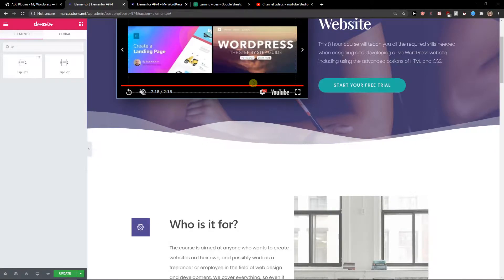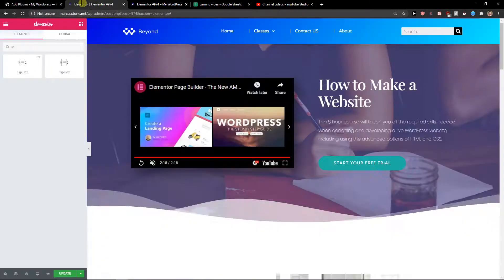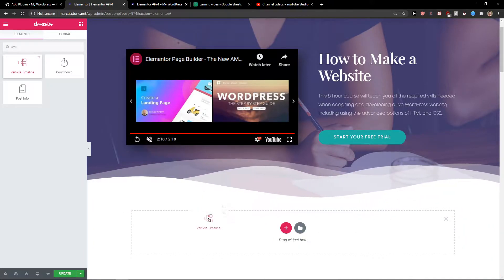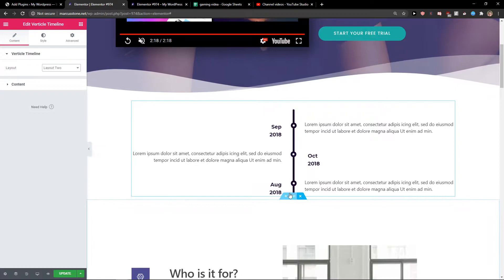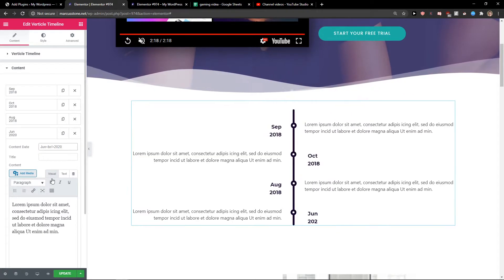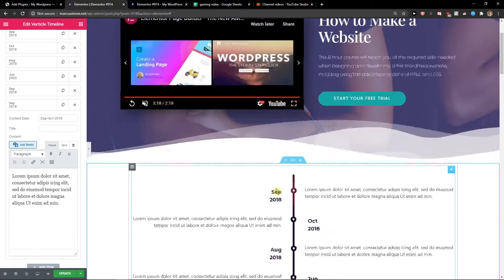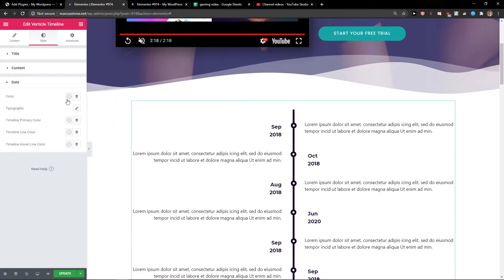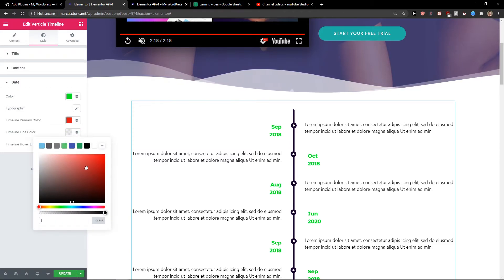How To Add Timeline To Elementor